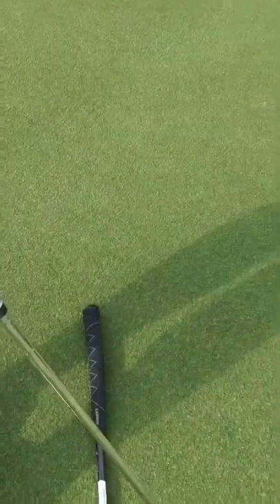WHAT DIFFERENCE DOES A GOLF GRIP MAKE?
Mark Crossfield testing different golf grips used by the worlds best golfers